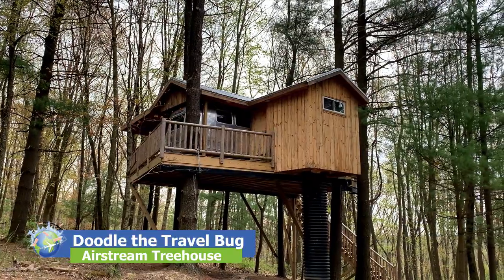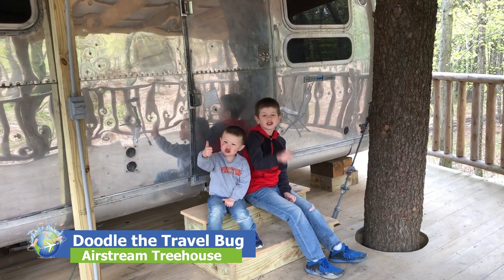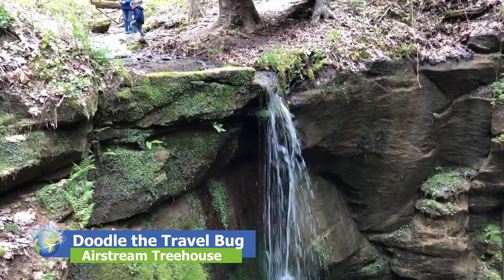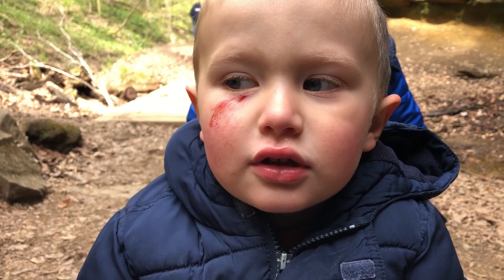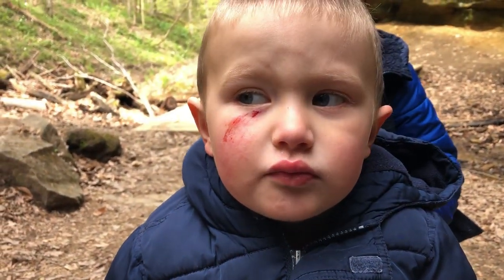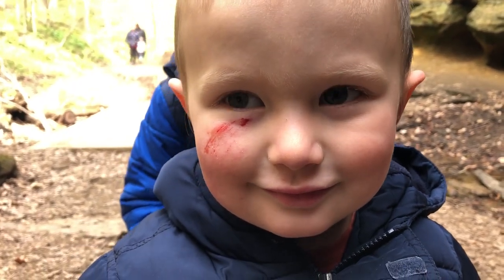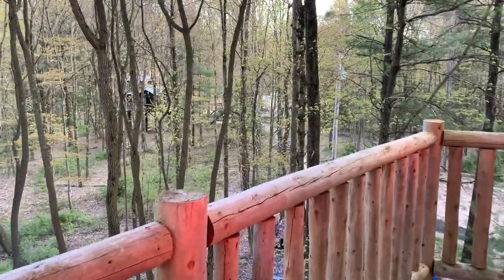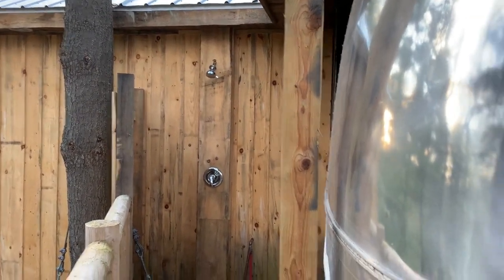AIRSTREAM TREEHOUSE! Treehouse Glamping at Mohican State Park in Ohio.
We stay in the first ever Airstream Treehouse, located near Mohican State Park in Ohio!(Located between Cleveland and Columbus) We make incredible memories treehouse glamping with kids on this one of a kind camping adventure.  It is a real Ohio hidden gem!

The vintage Airstream camper is hoisted up into the trees.  The Mohicans claim they put the "Air" in Airstream.  Anyways, this silver bullet glamper is 25 feet up in the air! This is hardly roughing it, they have installed a bathroom and indoor steam shower.  There is also an outdoor shower and many other fabulous amenities.   What ever you want to call this treehouse... the silver burrito, silver Twinkie, canned ham or toaster on wheels, the best thing you could call it is HOME even if it is just for a weeked.

The Mohican's offer many more treehouses
* Little Red Treehouse
*Old Pine Treehouse
*White Oak Treehouse
*Moonlight Treehouse
*Tin Shed Treehouse
*The Nest Treehouse
*El Castillo Teehouse
*The View Treehouse

Subscrice to our channel if you would like to be a part of our never ending roadtrip

Mohican Treehouse is a gr!eat Corona Travel Trip while practicing "social distancing".  You get a code to enter your treehouse and never have to interact with a front desk staff.  I highly recommend